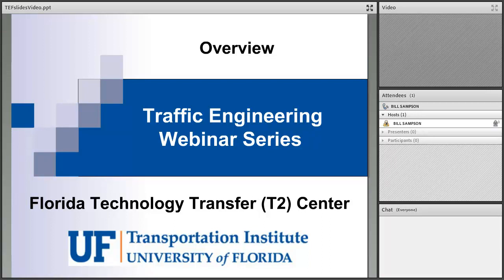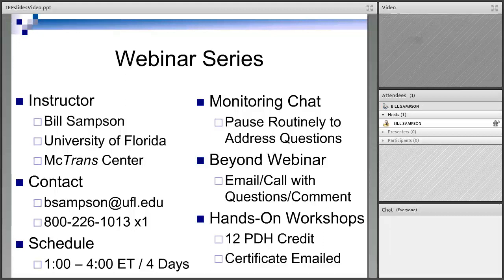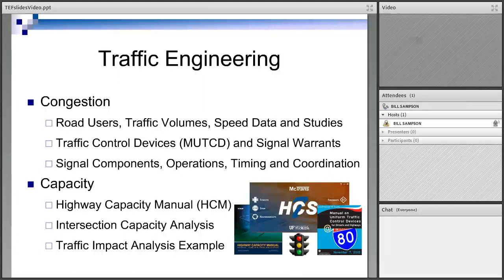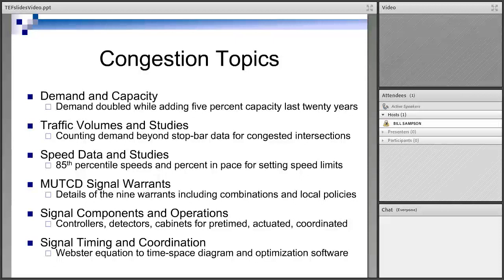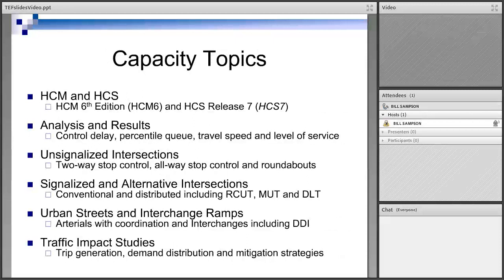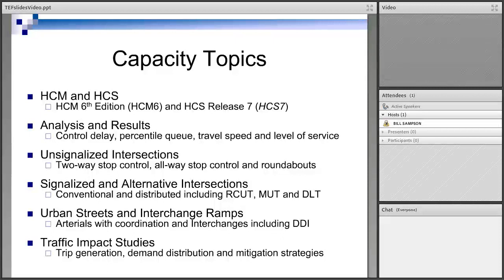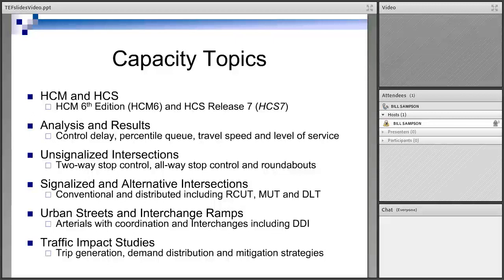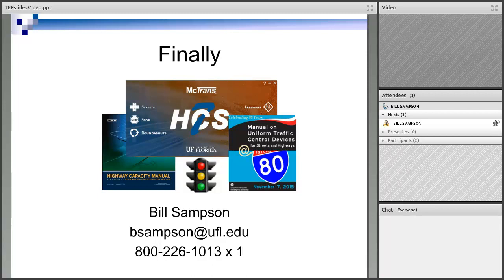Traffic Engineering Fundamentals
Traffic Engineering Fundamentals marketing video.